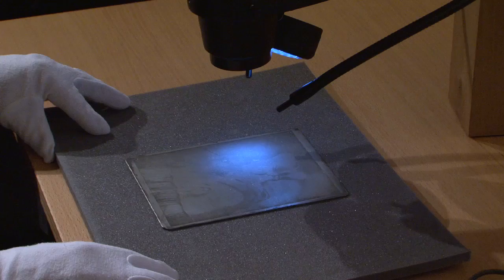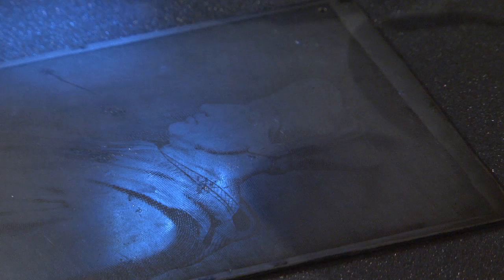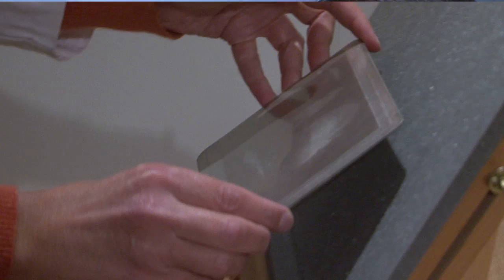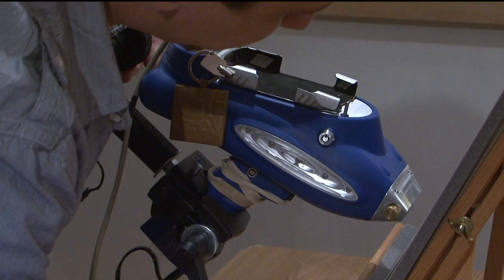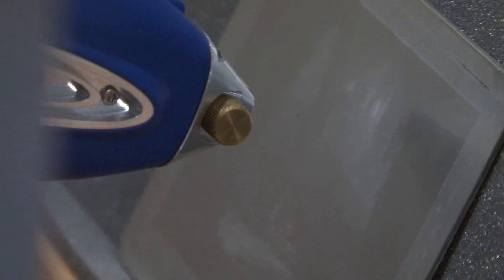Niépce In England conference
In October 2010 we revealed the findings of our investigation with the Getty Conservation Institute that rewrote photographic history and revealed an unknown photographic process used by Joseph Nicéphore Niépce in 1827.